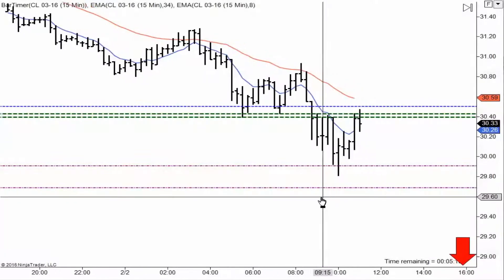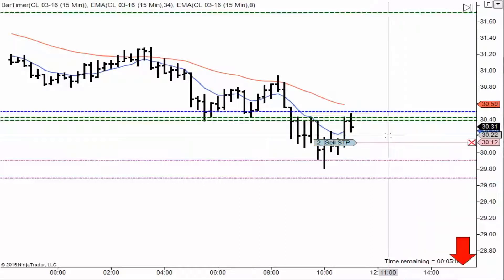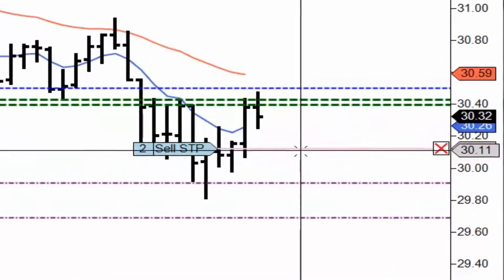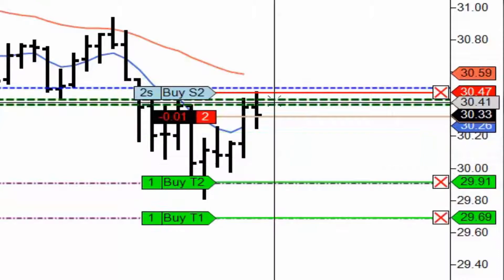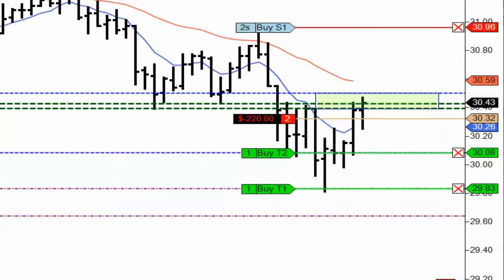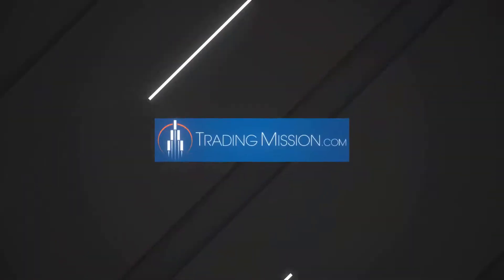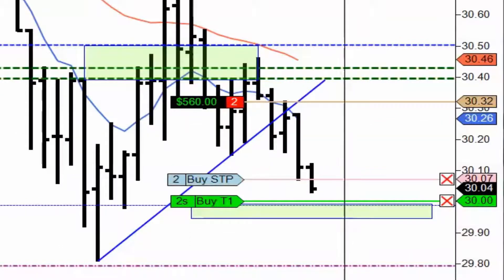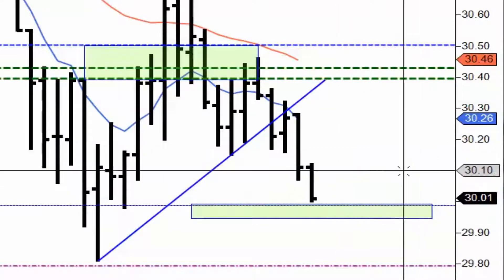$600 Live Oil Trade Demonstration | Feb 2 2016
Learn How To Trade Like the Hedgefunds.